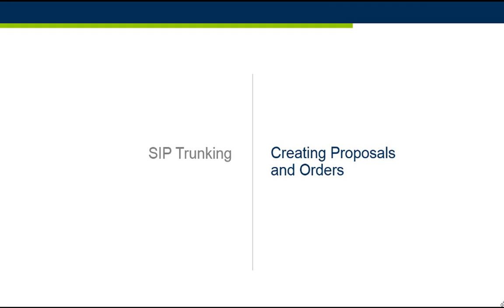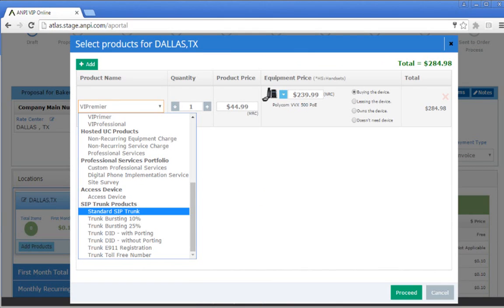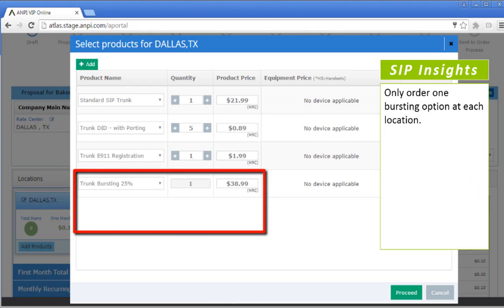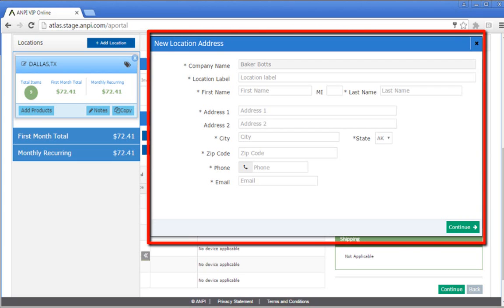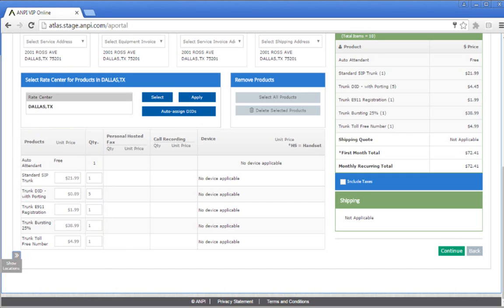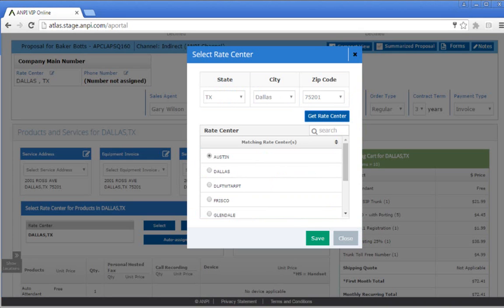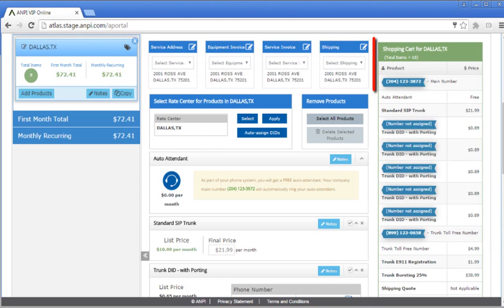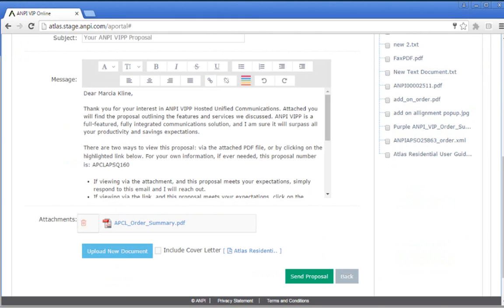Creating SIP Trunking Proposals and Orders in Atlas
Learn how to create SIP trunking proposals and orders, plus add trunk bursting options in Atlas